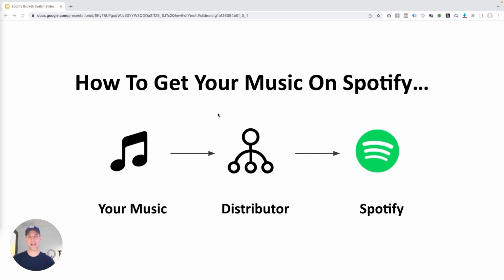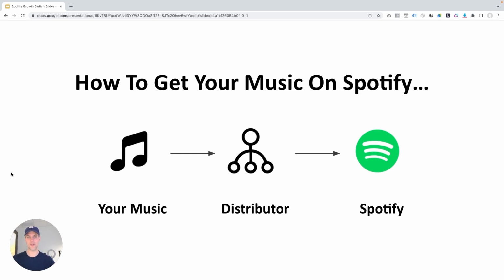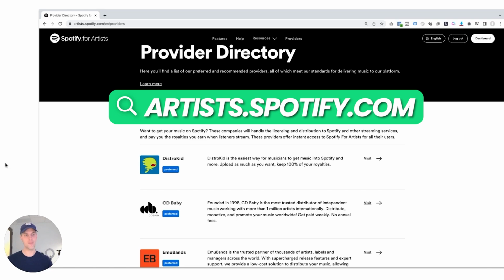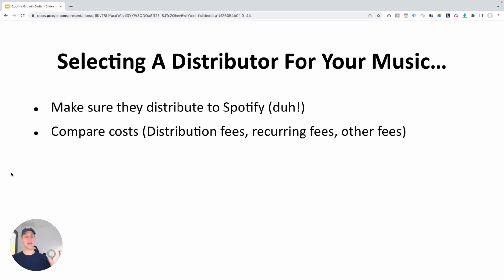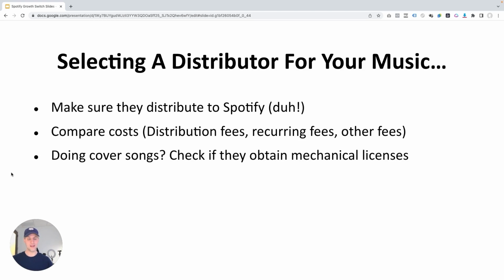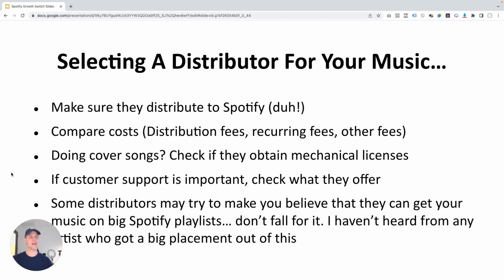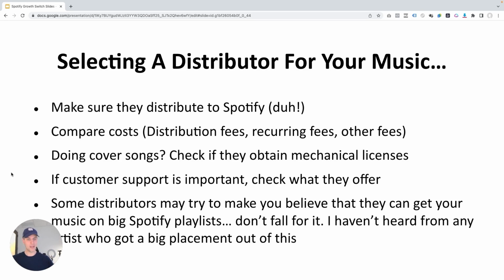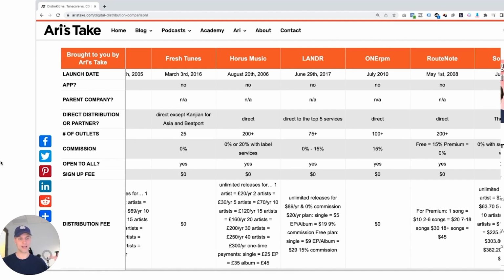How To Post A Song On Spotify [2024]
No problem!